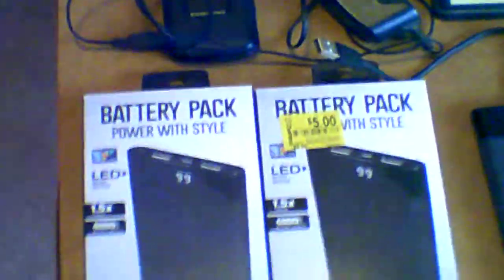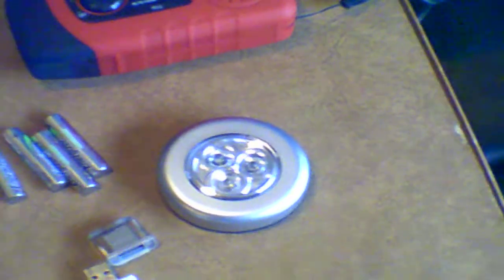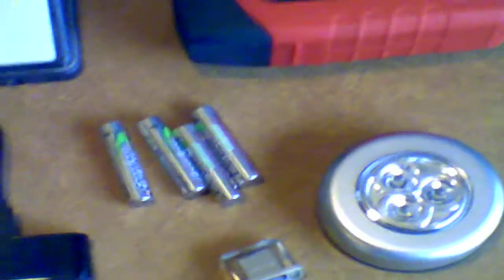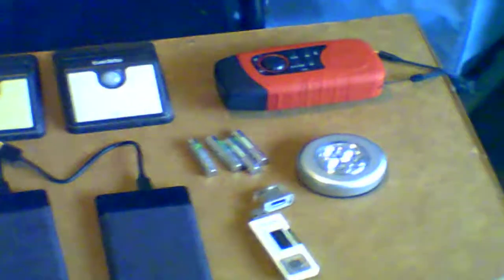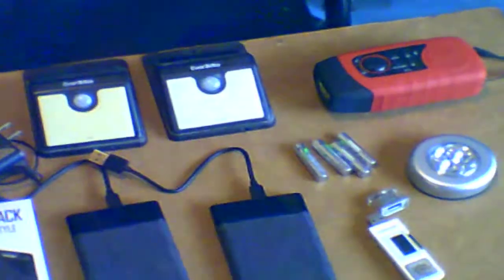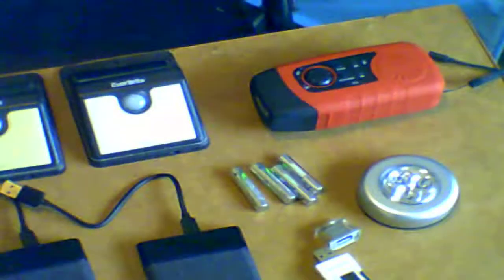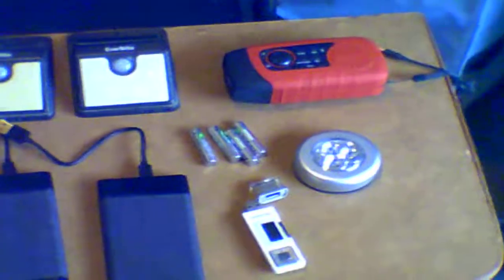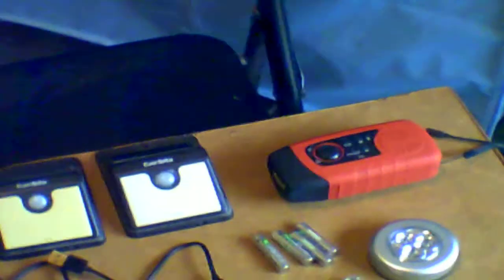Different power and light options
My Bad the cheapest inverter that I have costed $9.99 not $99.99. Today I talk about different power options and light options for a emergency or for off grid. I show some of the things that I have and what I will use them for. I also show AA and AAA Rechargeable batteries and what is needed to recharge them off grid or in a emergency. These batteries can take between 6 up to 10 hours to charge. I also have candles but I would only use them in a extreme emergency. I have some different solar charging lights coming in the mail and when they get here I will show them. A pretty cheap solar setup and inverter would be able to charge these rechargeable batteries. Energizer.